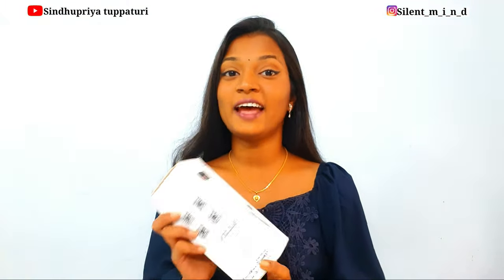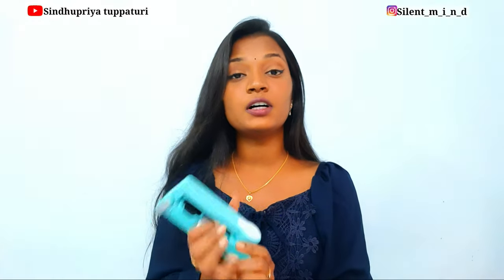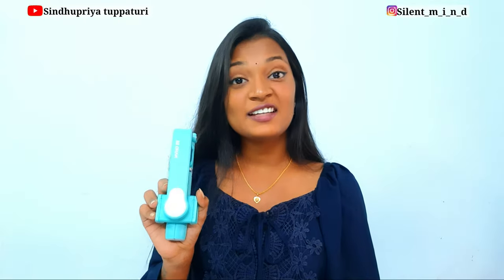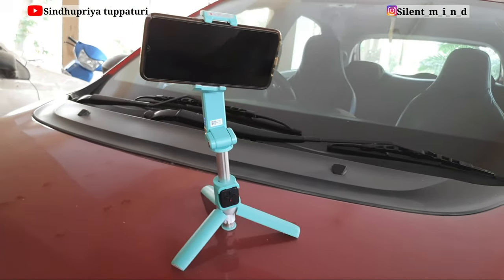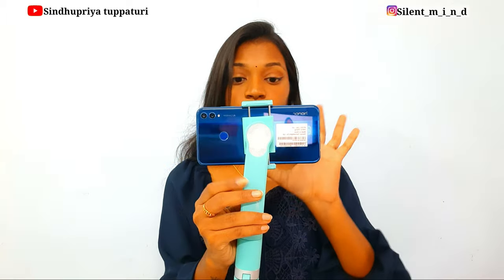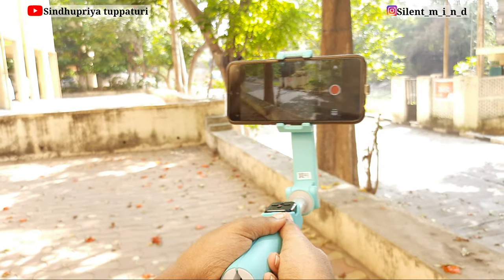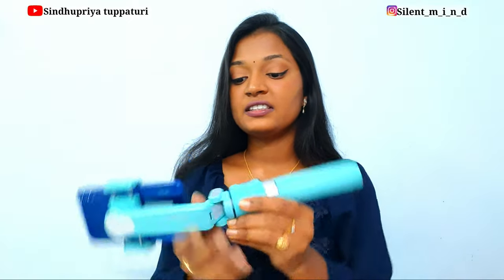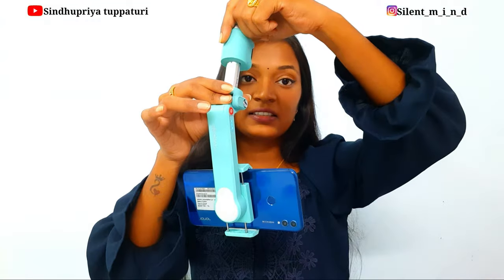MOZA NANO SE || EXTENDABLE GIMBAL || REVIEW || SINDHUPRIYA TUPPATURI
MOZA Nano SE Foldable Selfie Stick Handheld Gimbal Stabilizer for Smart Phone(Green)